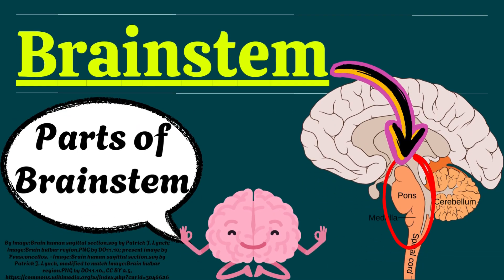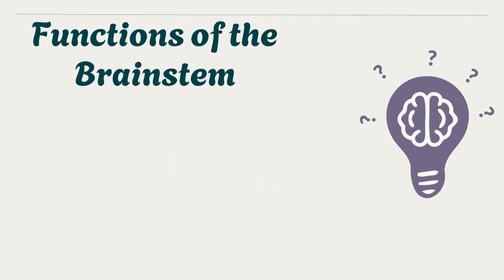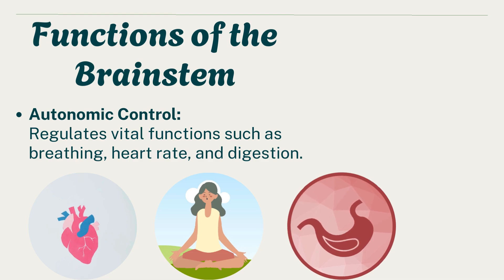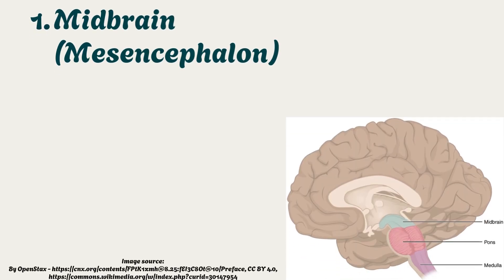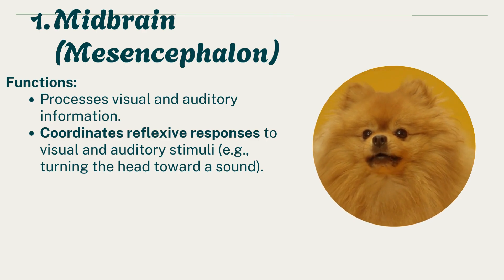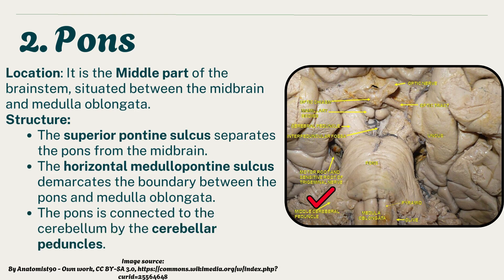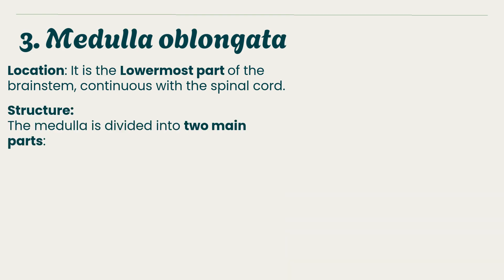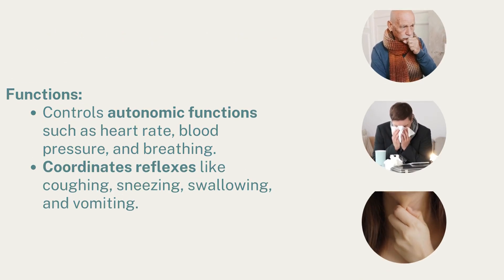Anatomy of the Brainstem: Medulla oblongata, pons, and midbrain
The Brainstem: Anatomy, Functions, and Clinical Significance | Novice Medic

Unlock the mysteries of the brainstem with this comprehensive and simplified lecture! In this video, we explore the anatomy, functions, and clinical significance of the brainstem, the critical connection between the brain and spinal cord. Topics covered include:

Key Functions: Regulation of vital functions such as breathing, heart rate, and consciousness
Cranial Nerve Nuclei: Their origins and importance
Pathways and Tracts: Ascending and descending tracts passing through the brainstem
Clinical Correlation: Brainstem lesions and their presentations
Whether you're a medical student or simply curious about neuroanatomy, this lecture provides everything you need to know in an easy-to-understand format.